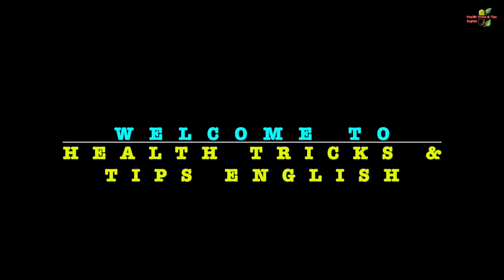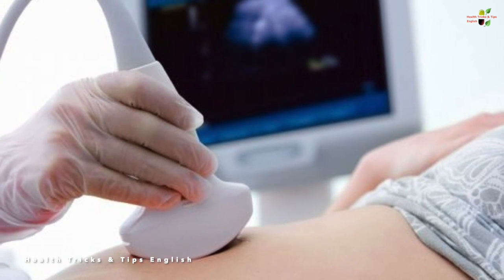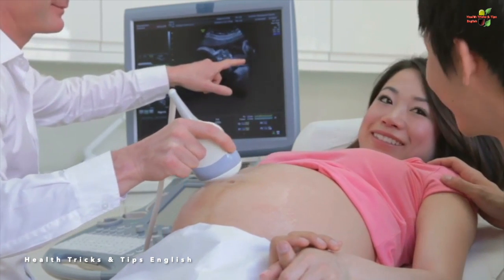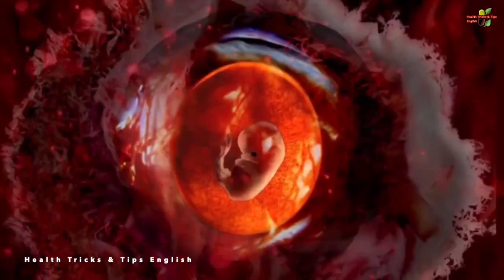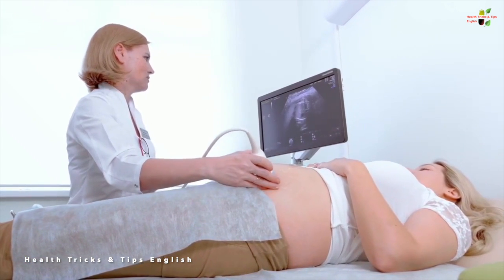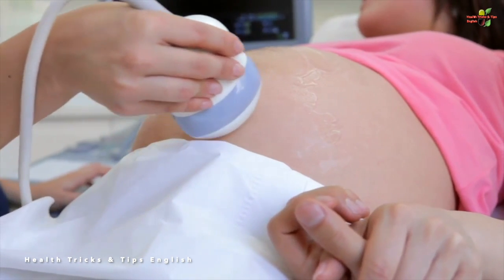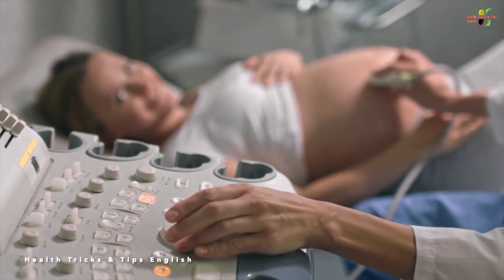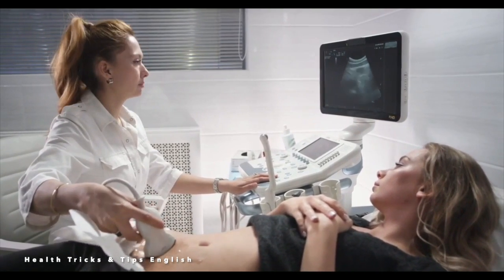How many ultrasounds are done in pregnancy normally || First and second sonography during pregnancy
How many ultrasounds are done in pregnancy normally
First and second sonography during pregnancy
First ultrasound during pregnancy
Second ultrasound during pregnancy
fetus heartbeat ultrasound
Baby in womb sonography
1st and 2nd ultrasound during Pregnancy